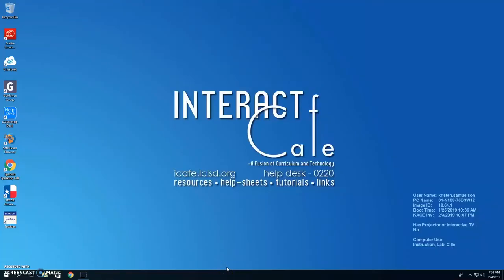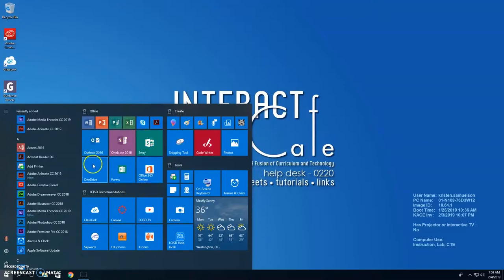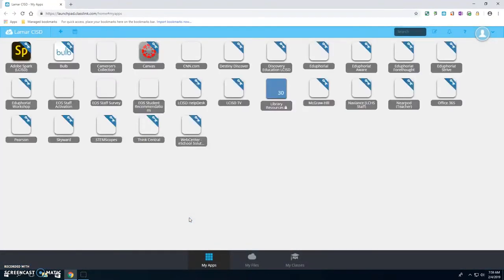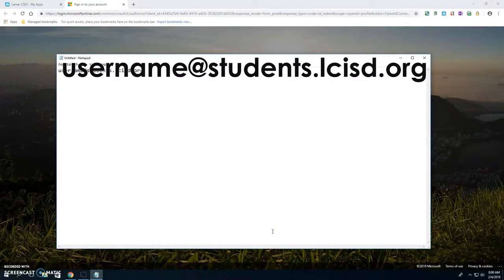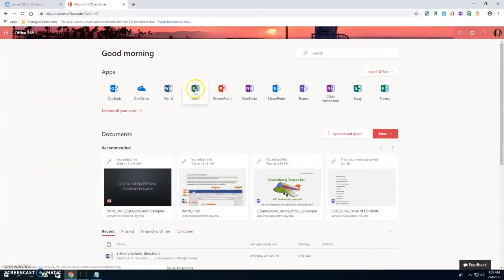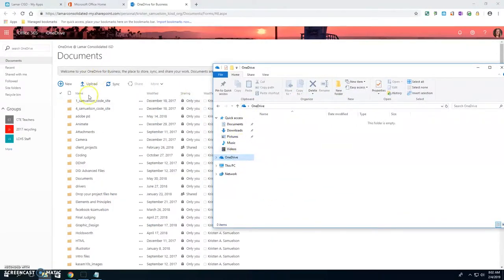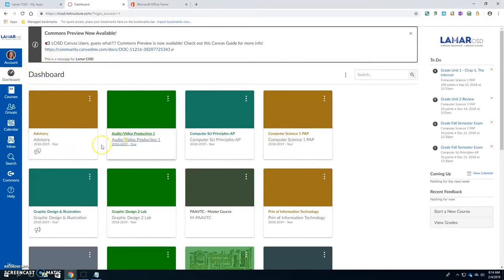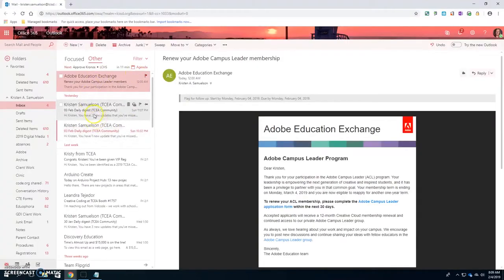MUSTang Time Help! My Computer Hates Me Day 1